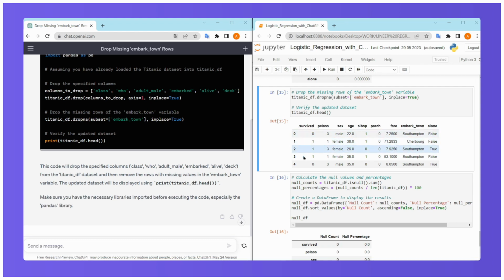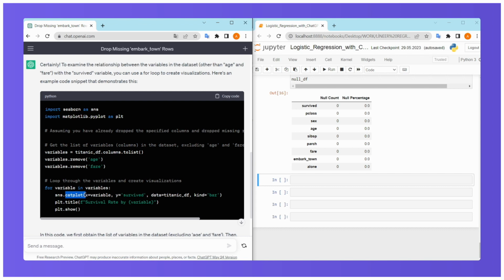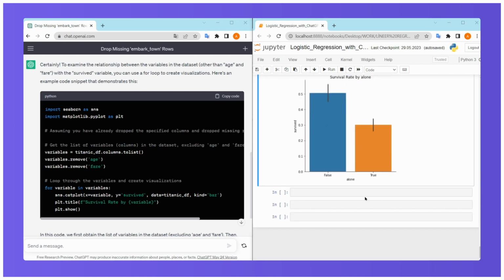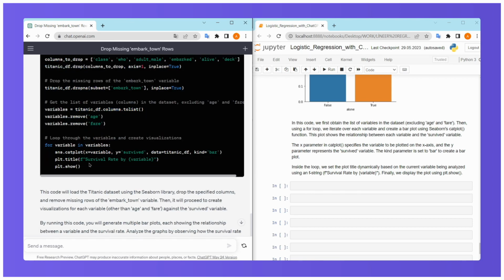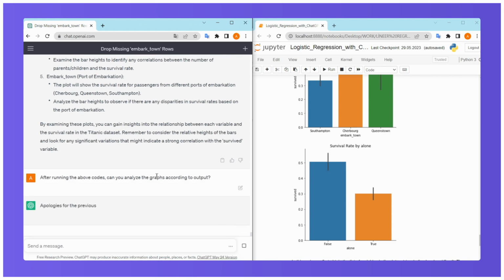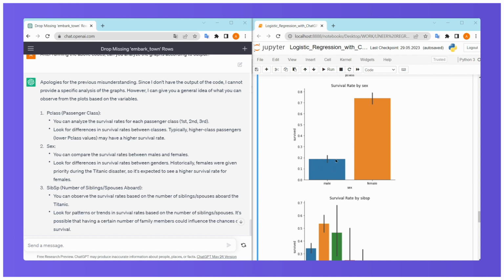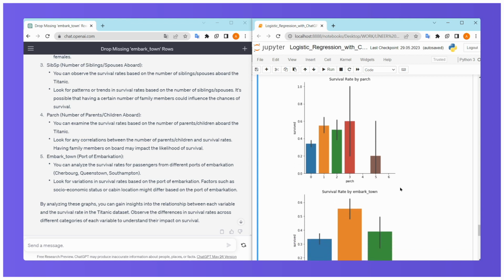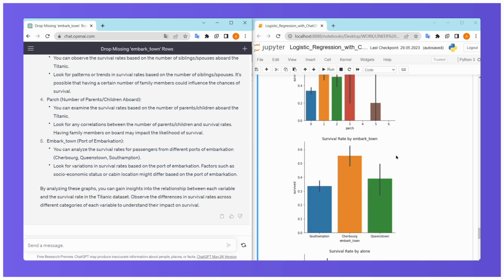Performing Bivariate Analysis with Catplot Using ChatGPT / Logistic Regression Algorithm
Logistic Regression Algorithm with ChatGPT